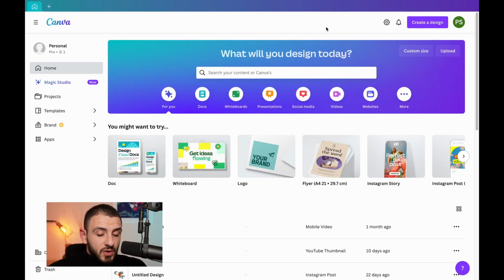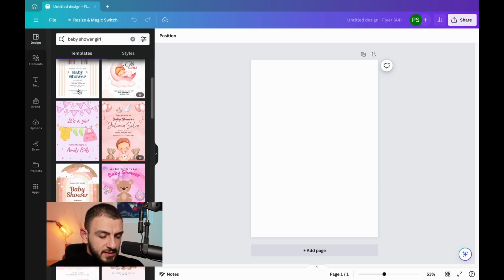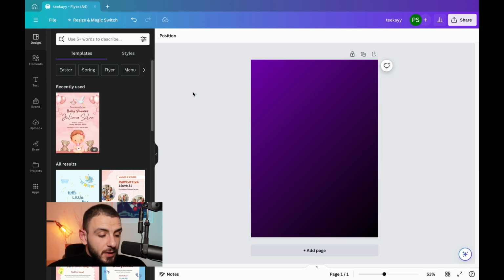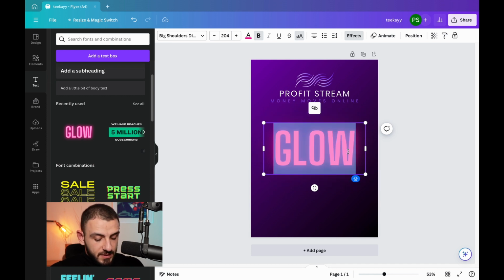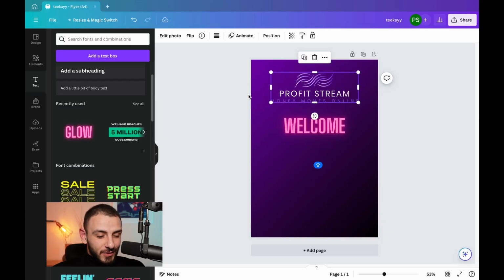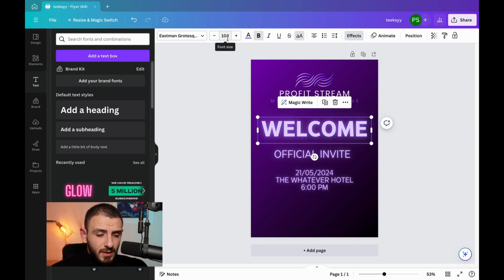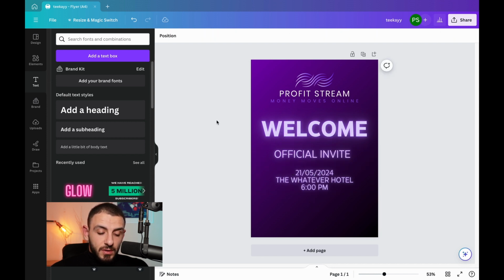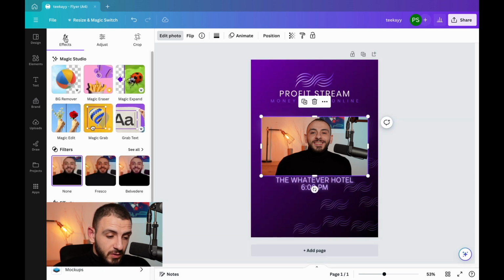How to Make a Flyer on Canva in 8 MINUTES!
Welcome to our tutorial on Welcome to our tutorial on How to Make a Flyer on Canva the ultimate design tool for professionals and beginners alike. Whether you're promoting an event, advertising a business, or spreading awareness for a cause, Canva empowers you to craft beautiful flyers with ease.

In this comprehensive guide, we'll walk you through each step of the flyer creation process, from selecting the perfect template to customizing text, images, and graphics to suit your unique vision. No prior design experience? No problem! With Canva's intuitive interface and vast library of design elements, anyone can create professional-quality flyers in minutes.

Key Highlights:

Template Selection: Discover Canva's extensive collection of flyer templates, categorized by theme, industry, and style. We'll help you choose the perfect template to match your flyer's purpose and audience, ensuring maximum impact.

Customization Techniques: Learn how to personalize your flyer with custom text, colors, and fonts. We'll demonstrate how to upload your own images or choose from Canva's vast library of stock photos and illustrations to enhance your design.

Design Tips and Tricks: Uncover insider tips for creating visually compelling flyers that grab attention and communicate your message effectively. From layout principles to color harmonies, we'll share practical advice to elevate your designs to the next level.

Printing and Sharing: Once your flyer masterpiece is complete, we'll guide you through the process of downloading and printing your design or sharing it digitally via social media, email, or messaging platforms.

Whether you're a small business owner, event organizer, or creative enthusiast, mastering flyer design with Canva will unlock endless possibilities for promoting your ideas and projects. Join us as we demystify the design process and empower you to unleash your creativity. Let's make flyers that stand out and leave a lasting impression – starting today!, the ultimate design tool for professionals and beginners alike. Whether you're promoting an event, advertising a business, or spreading awareness for a cause, Canva empowers you to craft beautiful flyers with ease.

Whether you're a small business owner, event organizer, or creative enthusiast, mastering flyer design with Canva will unlock endless possibilities for promoting your ideas and projects. Join us as we demystify the design process and empower you to unleash your creativity. Let's make flyers that stand out and leave a lasting impression – starting today!